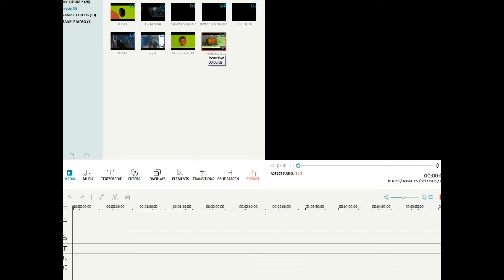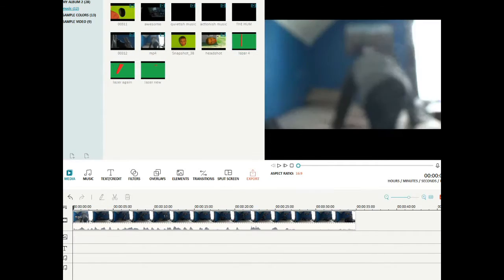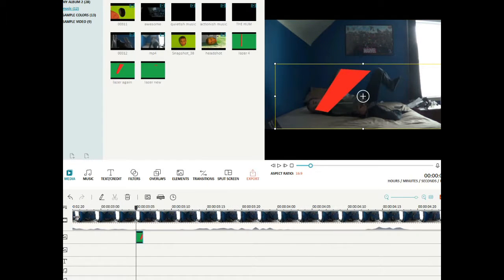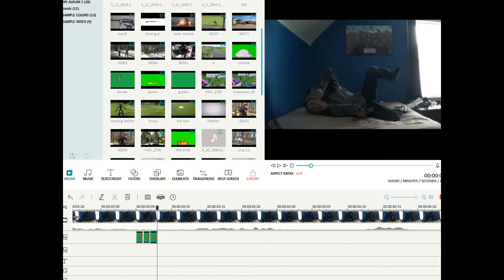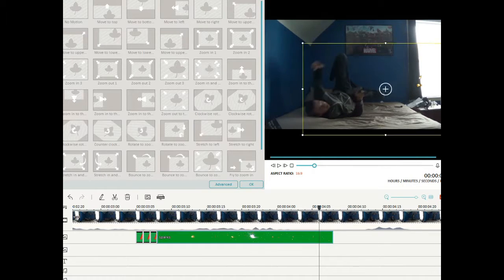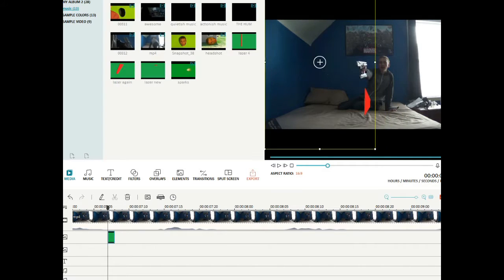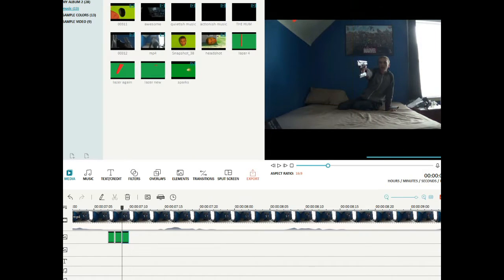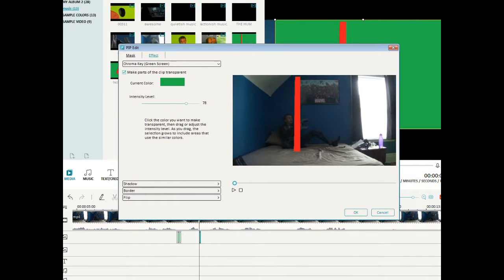How to do a laser effect in Wondershare Filmora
It may be way past due for another how to, but better late than never right?